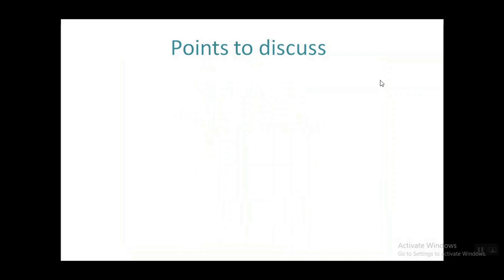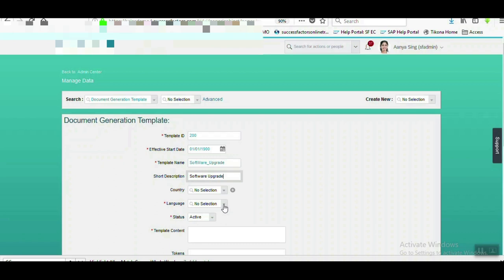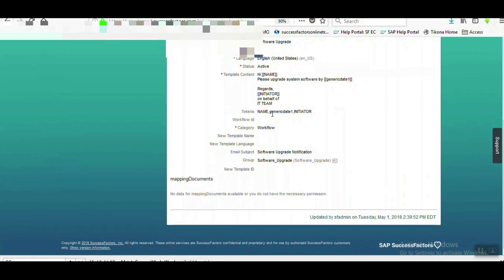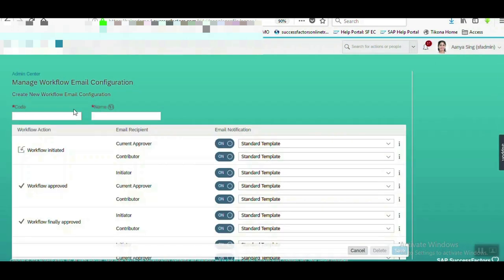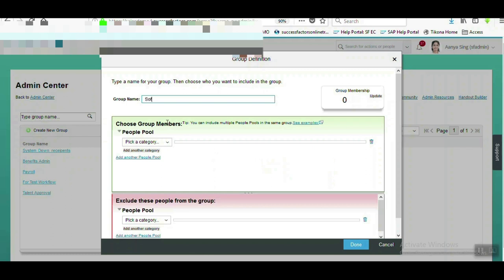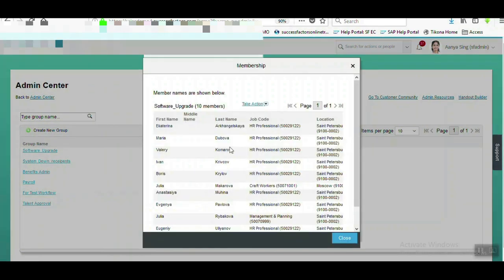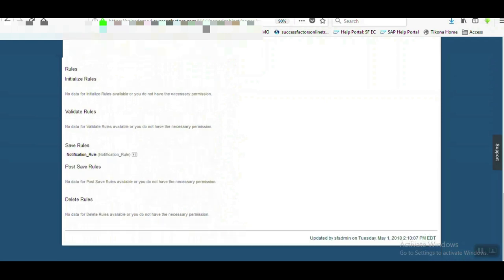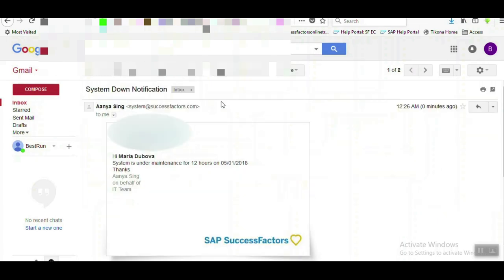Custom Workflow-Email Template and Trigger Email to Mass recipients